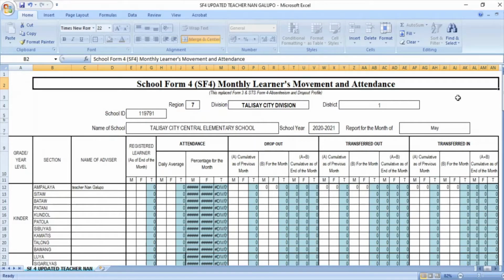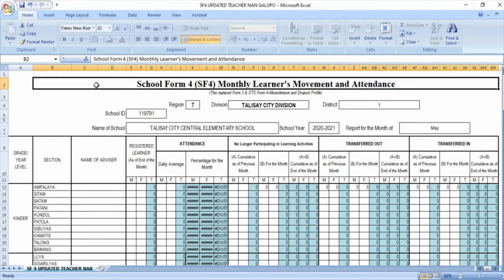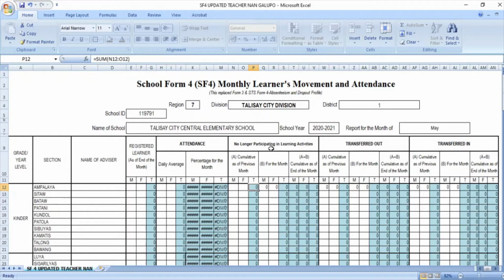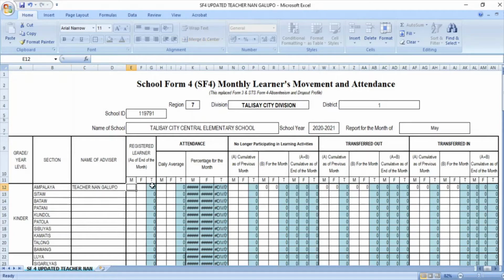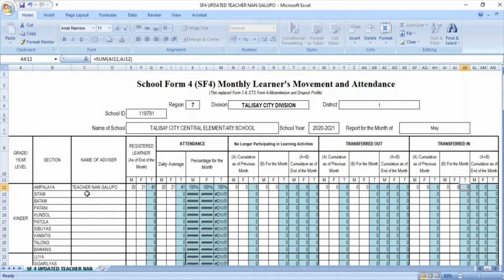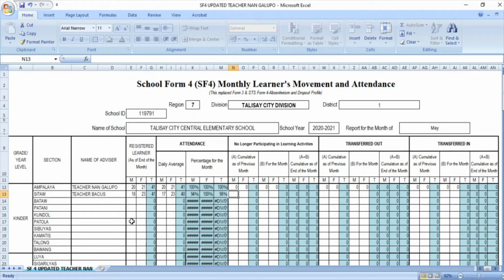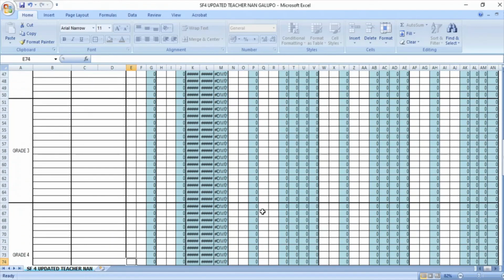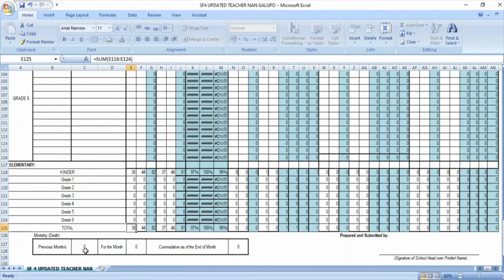Updated and Automated School Form 4 New Normal Free Editable copy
This video is about Automated School Form 4 that conforms with the guidelines in the Deped Memo. No. 014, s. 2021.